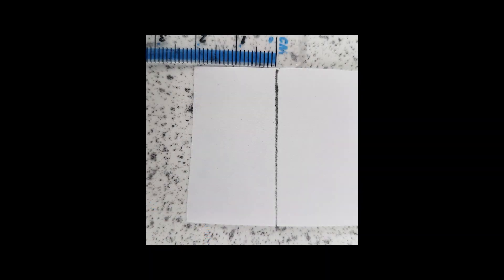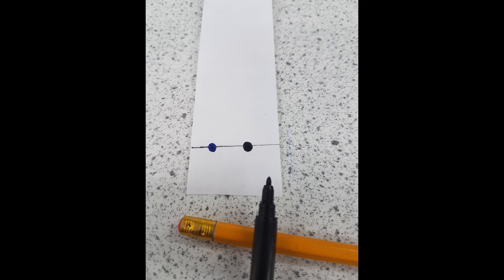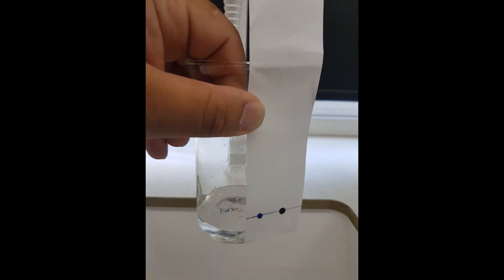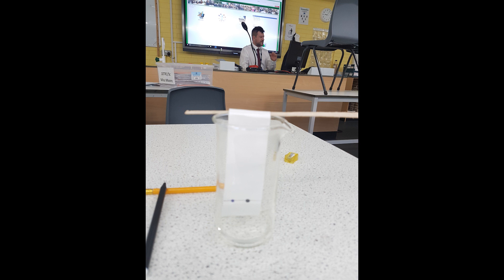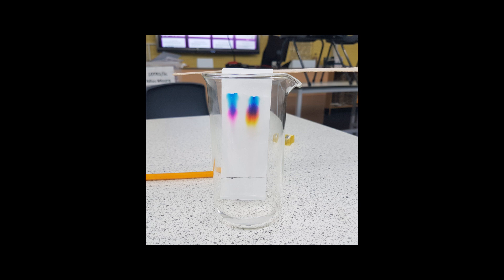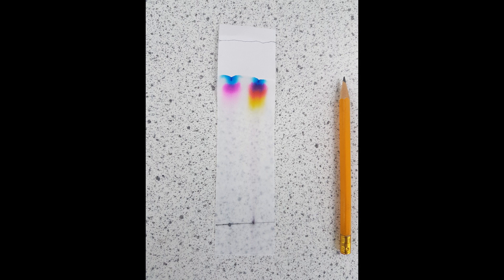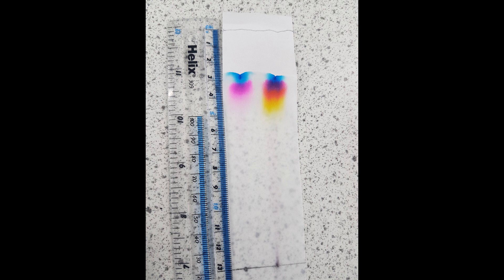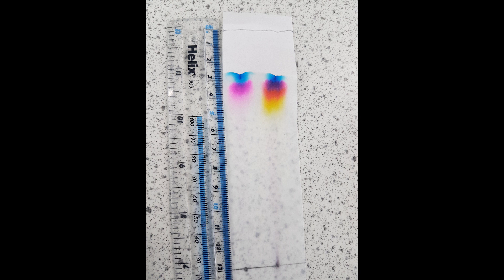Chromatography: Required Practical AQA GCSE Chemistry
How to carry out Chromatography and work out Rf value. CHECKKKKKKKKKKKK IT OUTTTTTTTTTTTTTT